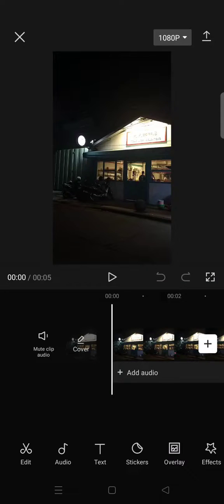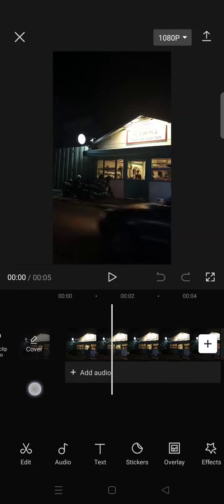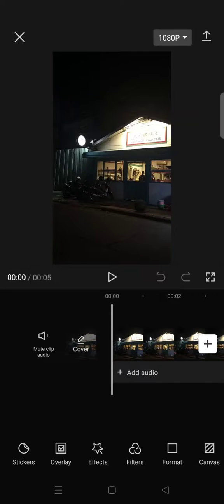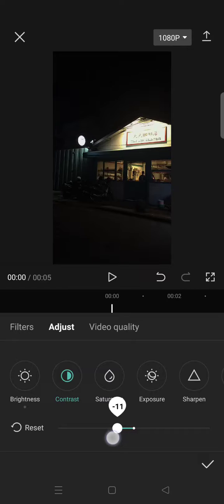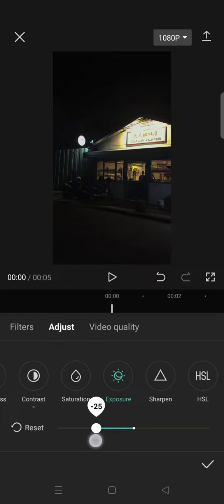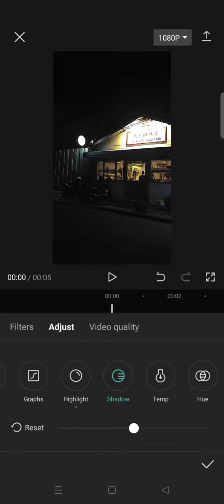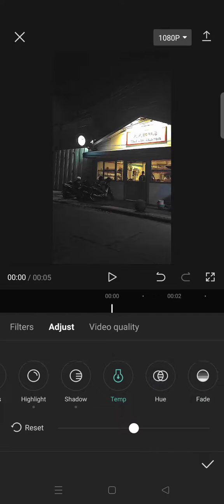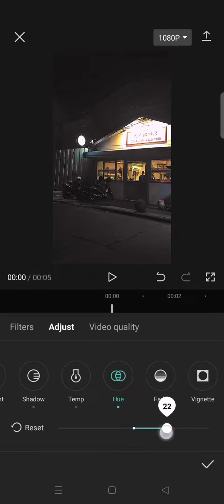Color Adjustment Tutorial for Night Mode Video on CapCut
Try this color adjustment I've shown in the video for your night video edit on CapCut